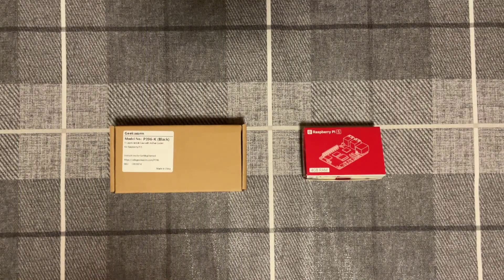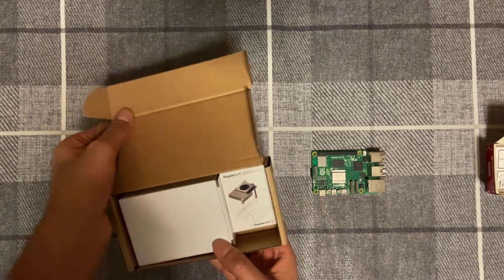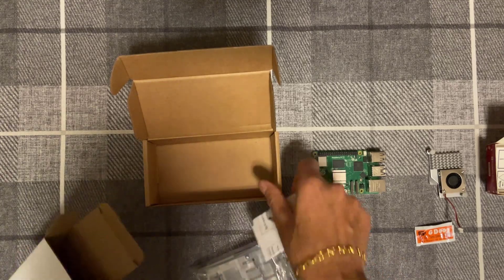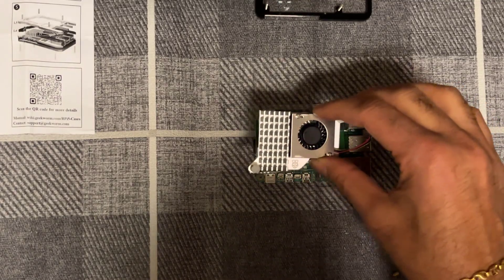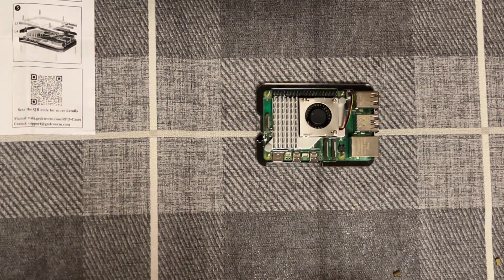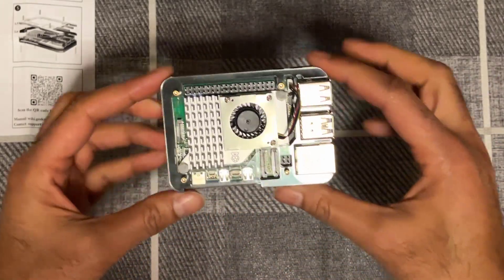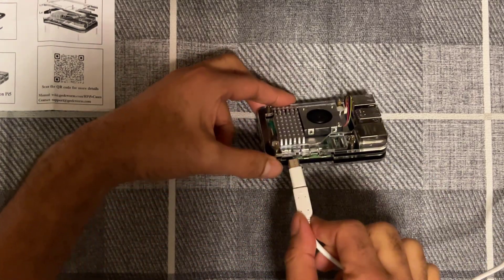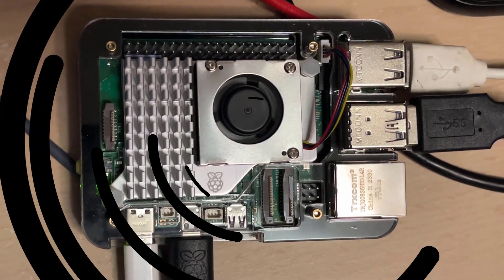Installing a Geekworm 5-Layer Raspberry Pi 5 case with Official Active Cooler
If you've purchased the recently released Raspberry Pi 5, you'll have realized that there aren't many case fans around currently which will keep the board nice and cool using a combination of a sturdy protective case with a cooling fan.

Well as it happens, I found the perfect case from Geekwork, which meets the 3 criteria I aim for in any Pi case: 1) Protection 2) Cooling 3) Quiet Fan

In this video, I will unbox the Geekworm Raspberry Pi 4 Acrylic Case (5-Layers) with Official Active Cooler, followed by a full installation guide and finishing with an up-close fan noise test.

◉Geekworm 5-Layer case with Active Cooler

◉Geekworm 9-Layer case with Active Cooler

◉Raspberry Pi 5 (4GB)

◉Raspberry Pi 5 (8GB)

Have you purchased a Raspberry Pi 5, what are your thoughts on performance?